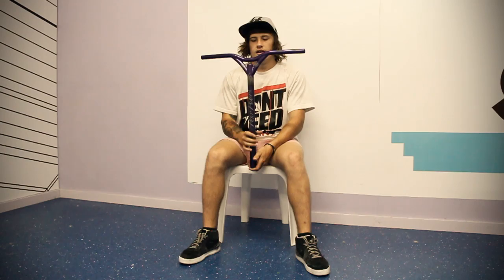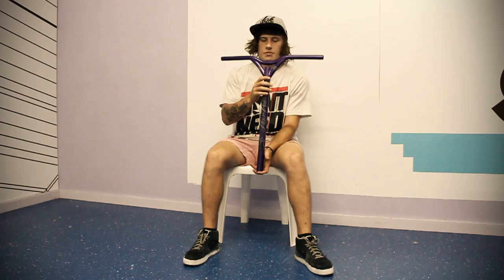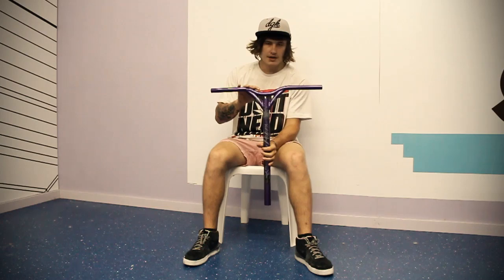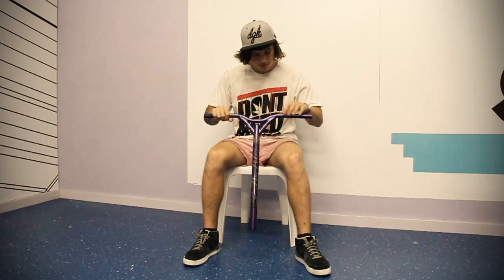Max Peters | Bar Promo.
Max has been stacking clips over the past month running his new Signature Bars & Deck, Enjoy.